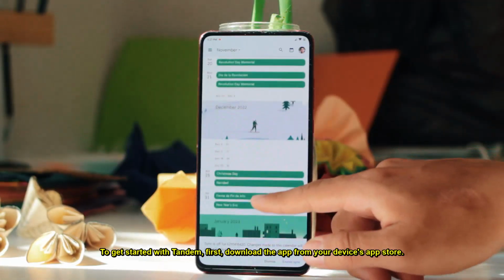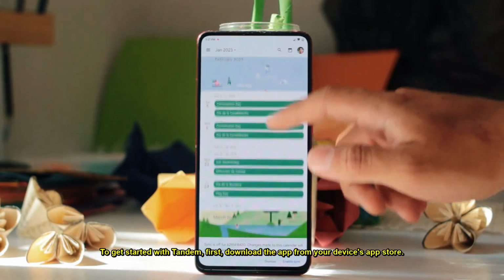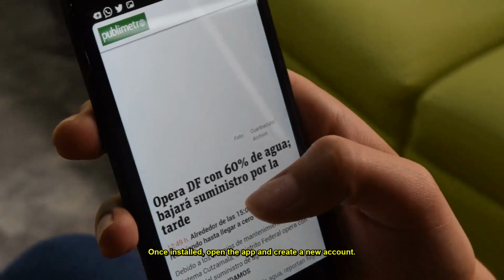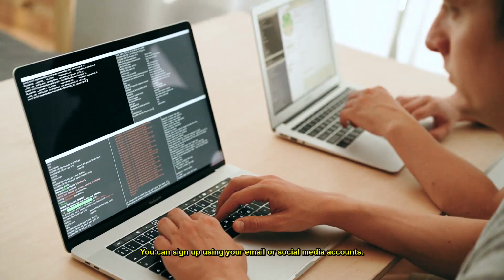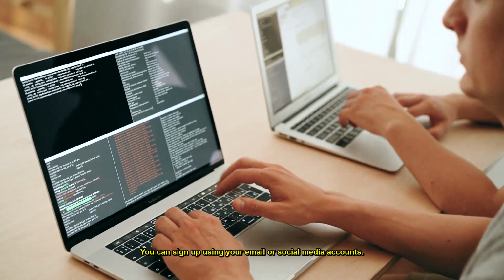How to use Tandem for Improving Conversational Skills - Easy Tutorial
Unlock your conversational skills with our easy tutorial on using Tandem! In this video, we’ll guide you step-by-step on how to maximize the Tandem app for language exchange and practice speaking with native speakers. Whether you're a beginner or looking to refine your fluency, this tutorial is perfect for anyone eager to enhance their communication abilities. Join us and discover tips and tricks to make the most out of your Tandem experience!